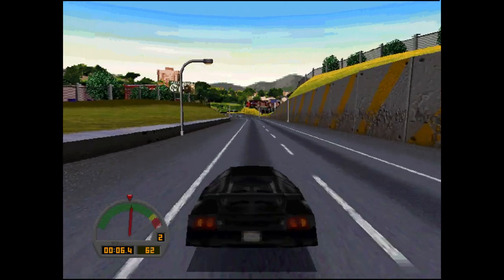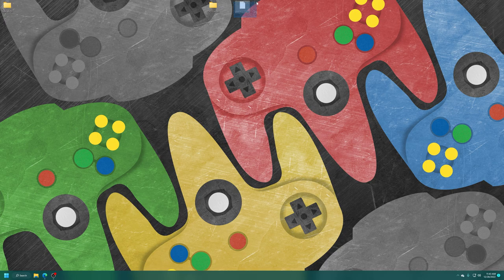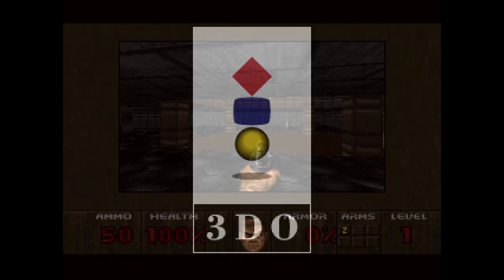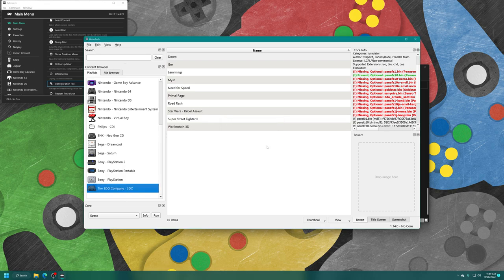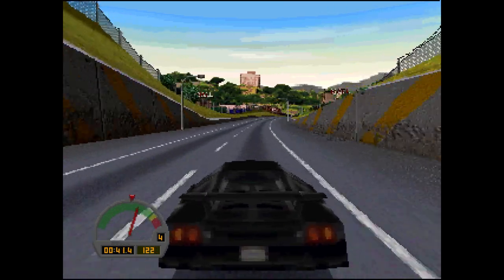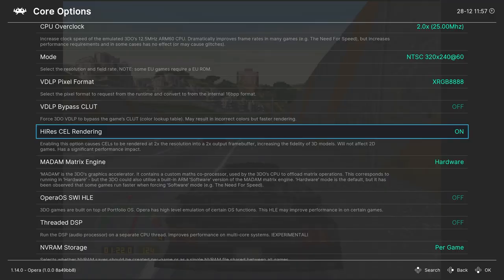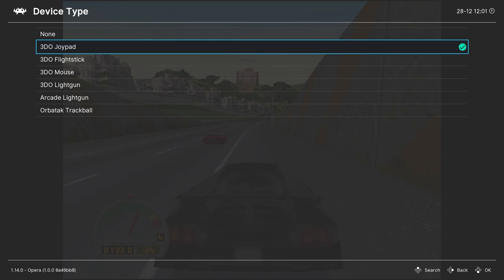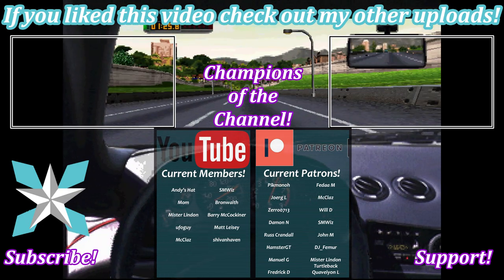[PC/ROG Ally] Retroarch 3DO Emulation Setup Guide - 2023 Edition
Playing 3DO Games on PC with Retroarch is a great way to experience the odd system. The Opera Retroarch Core allows for higher resolutions and frame rates than the original 3DO system was capable of making the experience even better!

0:00 - Purpose
0:08 - Intro
0:40 - Install Retroarch
0:59 - 3DO BIOS Setup
2:19 - 3DO Games Setup
3:17 - Download Opera Core
3:41 - Loading 3DO Games
4:14 - Making A Games Playlist
7:46 - Playing 3DO Games
8:04 - Core Options Explained
12:09 - Controls
12:50 - Shaders
13:41 - Outro/Support

Pikmonoh, Joerg L, Fedaa M, Zerro0713, SMWiz, McClaz, John M, Will D, Damon N, Russ C, HamsterGT, Manuel G, Fredrick D, DJ_Femur, Mister Lindon, Turtleback, and Quaveiyon L

3DOEmulation Retroarch3DOCore Retroarch3DOSetupGuide 3DOOperaCoreSetup